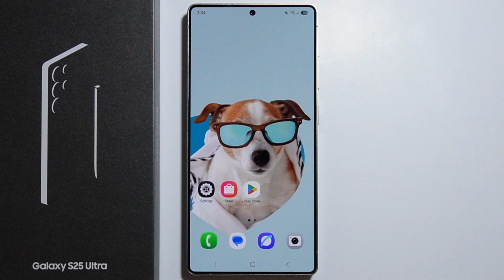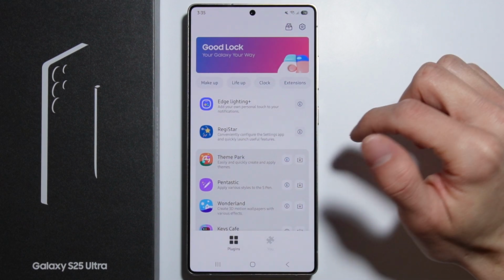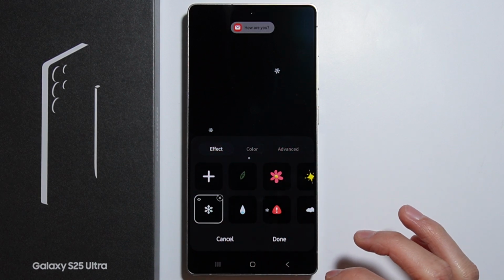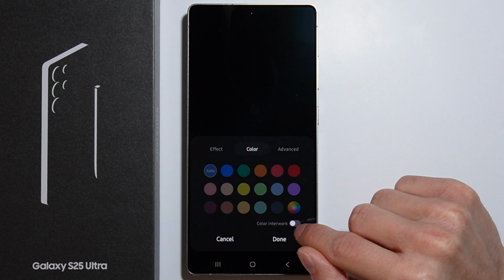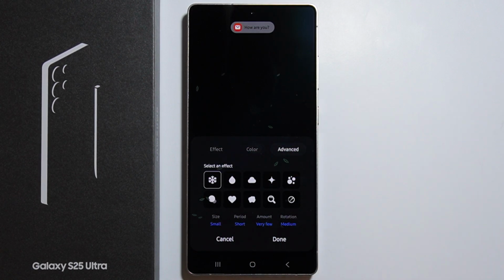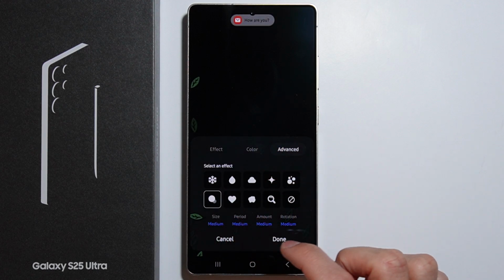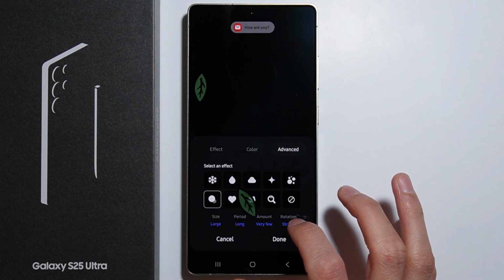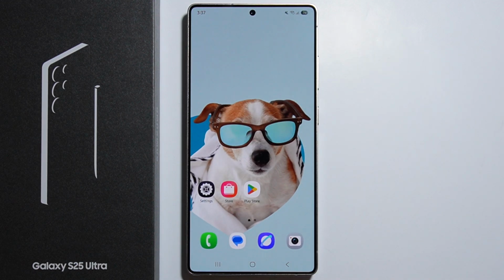Samsung S25 Ultra: How to Custom Edge Lightning Style?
Learn how to personalize the edge lighting style on your Samsung S25 Ultra. This step-by-step guide will show you how to modify the glowing effects for notifications, making your phone's display more unique. Adjust the colors, animation, and style to match your preference. Follow along to easily set up and customize the edge illumination on your device!